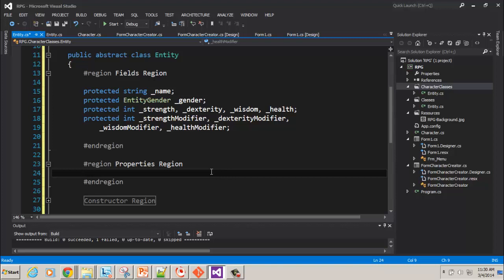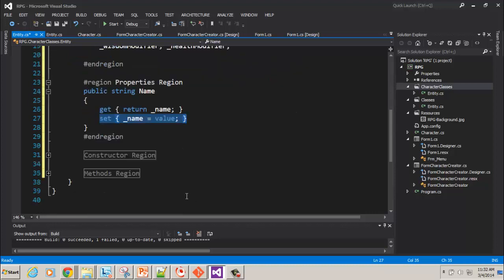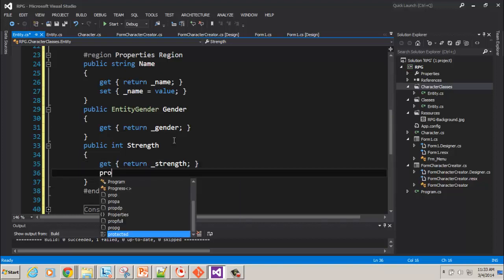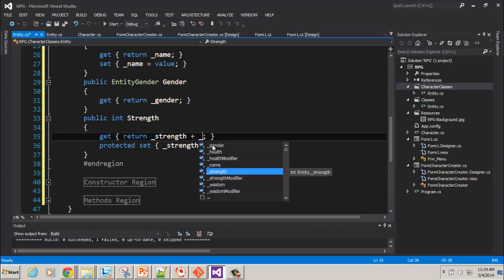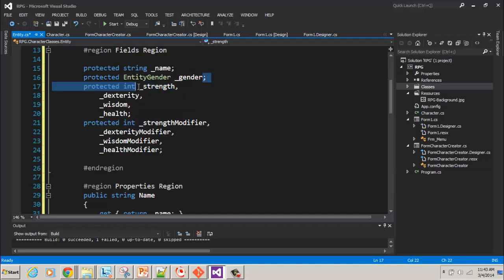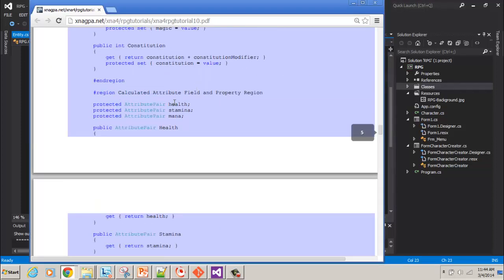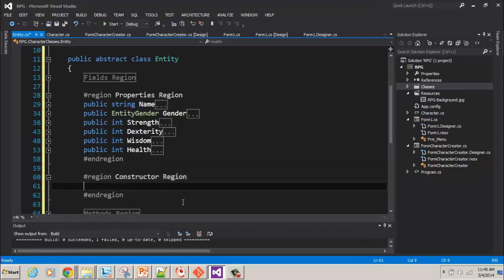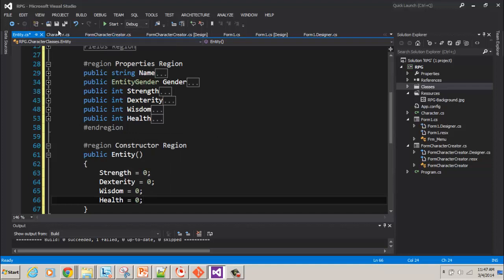Create a Visual C# RPG Windows Form Project: OOP Part 2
Here we finish up the Entity abstract class. This will be the class that all creatures, players, & NPCs (Non-Player Characters) will be based off of.